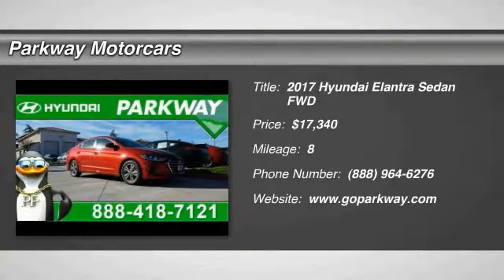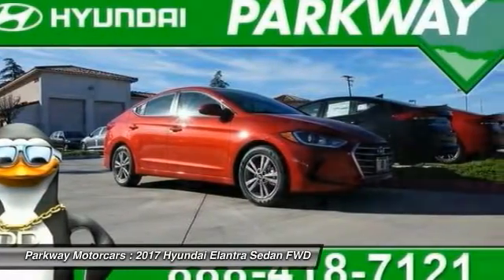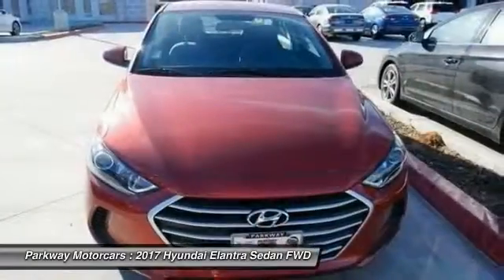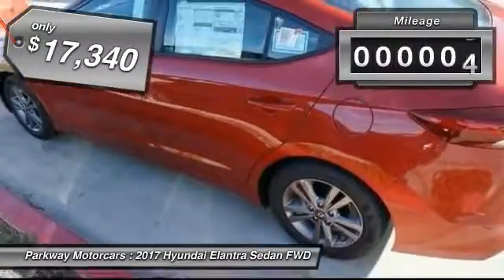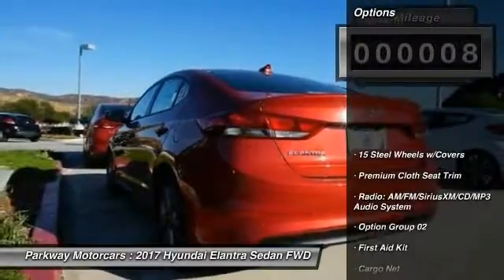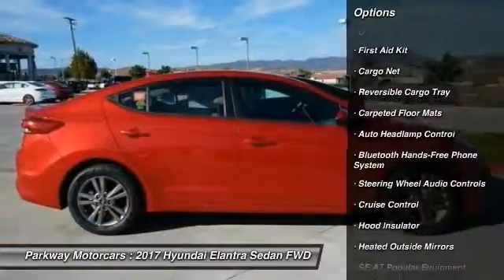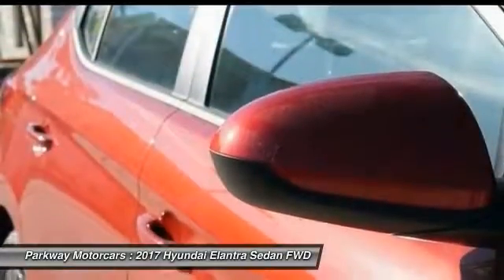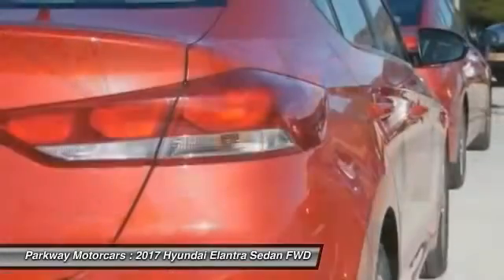2017 Hyundai Elantra Valencia CA 2178491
2017 Hyundai Elantra SE

Parkway Motorcars
24075 Magic Mountain Parkway

2017 Hyundai Elantra SE 38/29 Highway/City MPGbrbr$2,750 off MSRP! Factory MSRP: $20,090brbrHyundais Powertrain Warranty leads the industry by covering 10 years and 100,000 miles. Thats the sort of coverage we know our customers deserve. The current Hyundai Assurance program which lets you return your new Hyundai if you lose your income in the first year is exactly the sort of understanding and real life business that Parkway believes in. Included with all New and Certified Parkway vehicle purchases is: first oil chance, Car wash with service, recall inspections, first tire rotation, oil changes for life (with regular factory recommended maintenance). At Parkway, we work hard to make the customer come first. Choosing a vehicle should be an enjoyable experience, and were committed to providing quality options and genuine support when it comes to choosing the vehicle thats right for you and your family.brbrParkway is Community Driven!!! Parkway Motorcars Valencia Inc., its subsidiaries, and dealerships make no representations, expressed or implied, to any actual or prospective purchaser of any vehicle as to the condition, description, or accuracy of the listed vehicles' equipment, price, or any warranties. Any and all differences must be addressed prior to the sale of any vehicle. *Prices listed do not include government fees and taxes, any finance charges, or any dealer document preparation charges and any emissions testing charge. .: $500 - Fall Sales Cash. Exp. 10/31/2016, $750 - HMF Bonus APR Cash - Standard - CE/SC/SO/WE. Exp. 10/31/2016, $1,500 - Retail Bonus Cash - National. Exp. 10/31/2016